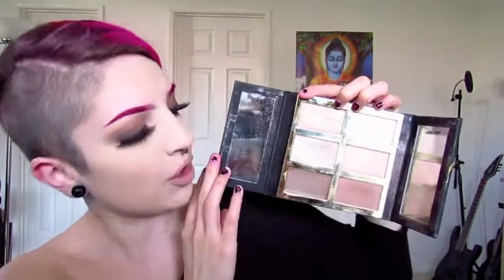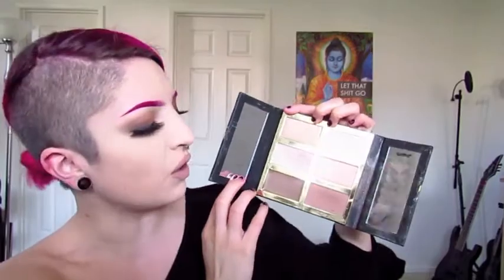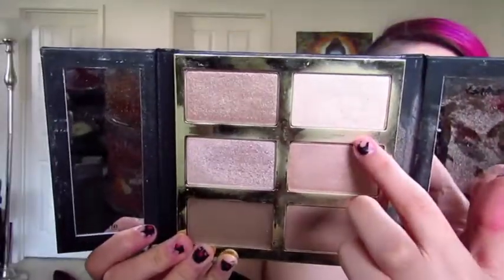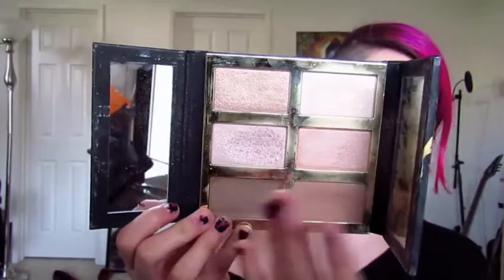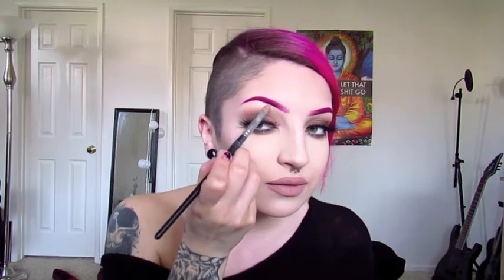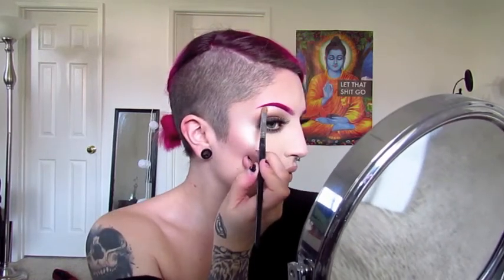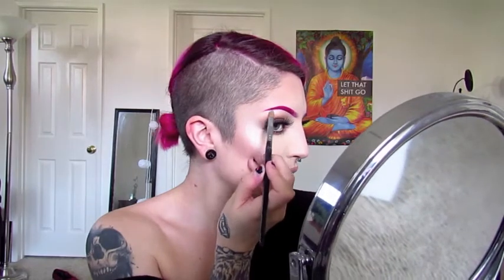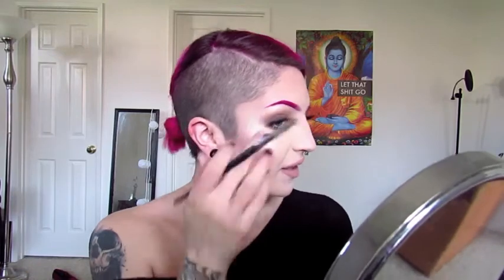How I contour and highlight